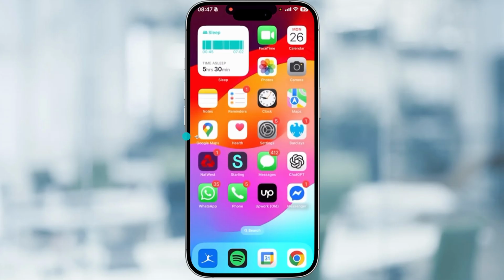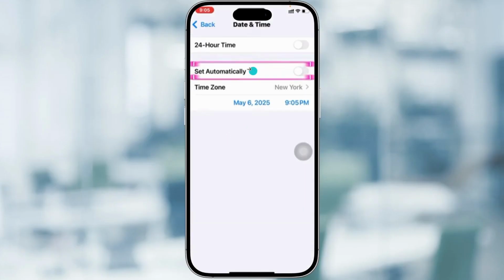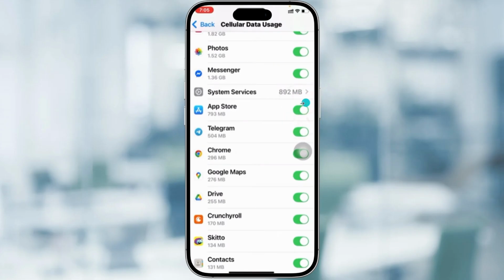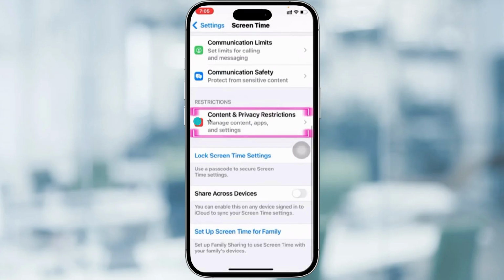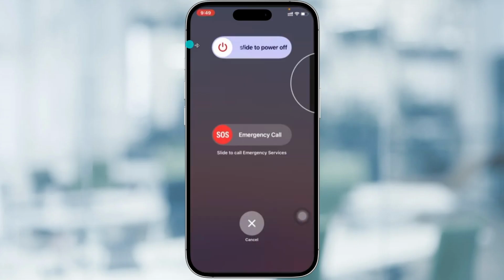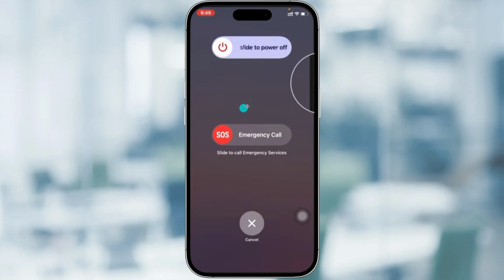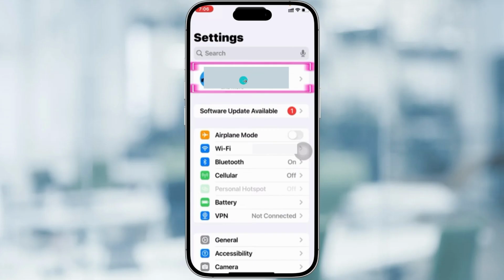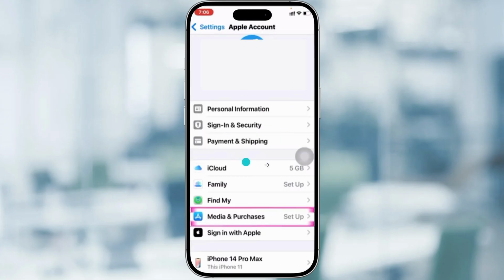How to Fix Cannot Connect to App Store on iPhone [Full Guide 2026]